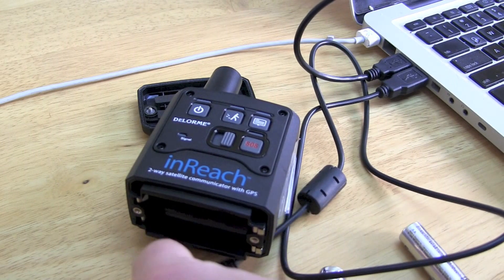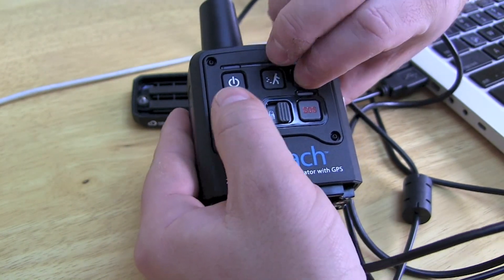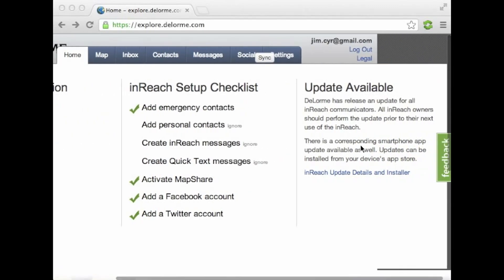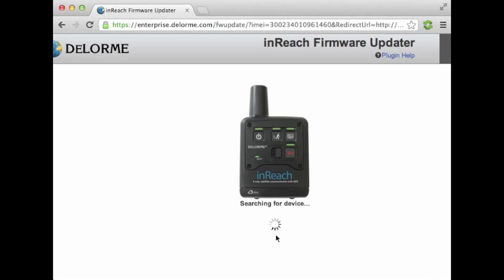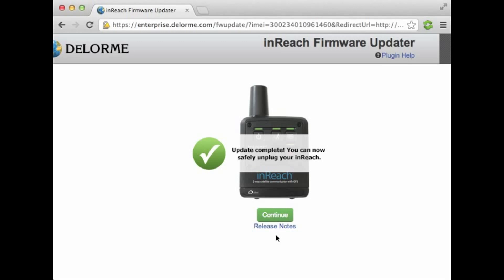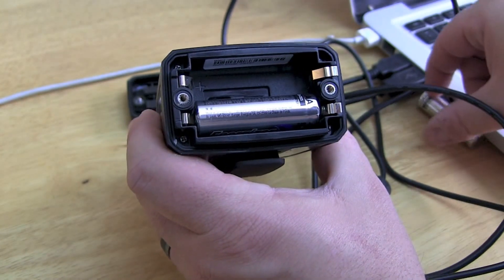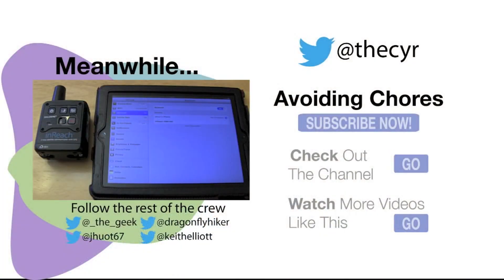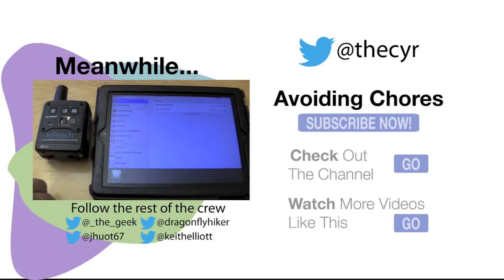Delorme inReach - How To Update Firmware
In this video, I'll show you how to update the firmware on your Delorme inReach for Smartphone. You can use either a mac or PC as the updater is web based. In this video, I used my macbook.

First thing is to dig out the micro USB cable that came with your device or if you happen to have a spare lying around.

Remove the battery cover and plug it in. From there go to your computer and login to your inReach control panel

You will either see a firmware update message on the home page or you can update the device via the settings tab on the tab menu. If you haven't done this before, you will have to download the Delorme GPS plug in.

Enter your IMEI & Authorization codes in order to proceed. The codes are located inside the battery area.

Choose the inReach model to update, make sure you choose Smartphone or PN-60w.

Click Next and put your device into UPDATE MODE by holding the MESSAGE & TRACKING buttons at the same time and hold the POWER button until you see FLASHING RED & GREEN LED. Your device is ready to get the update.

The plugin will take about a minute to update your device. Once done, the device will be turned off, unplug the USB cable and put the batteries back in and you are good to go.

POSSIBLE ISSUES: In my case, the power LED was solid when I put the batteries back in, the resolution is to run the firmware update again. I called tech support, for Canada users should contact inReach Canada support. A replacement unit was sent to me next day, great customer service in this situation.

However the above method should work for you.